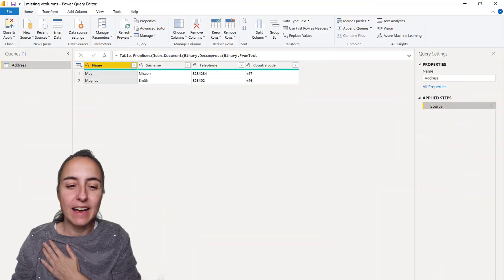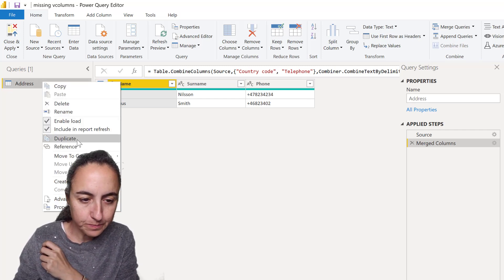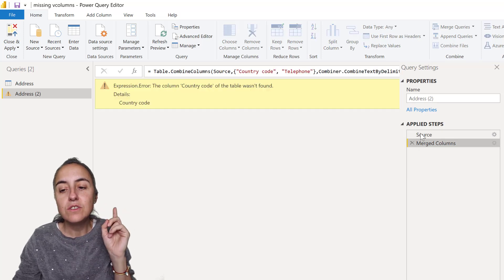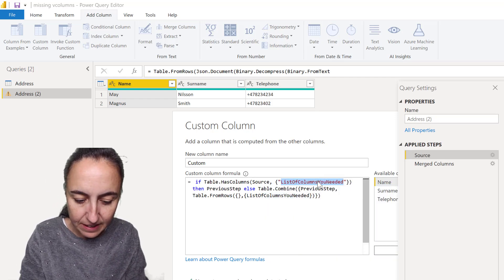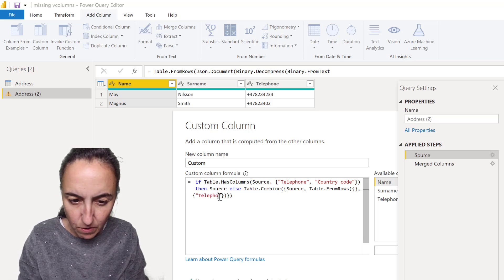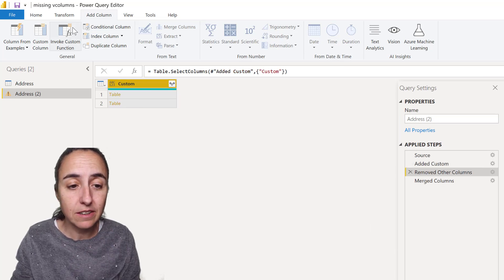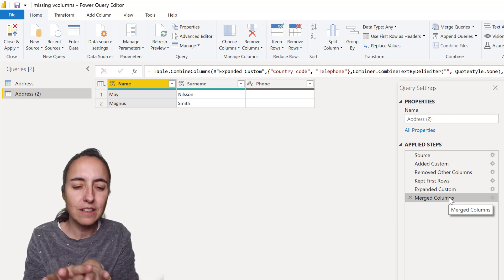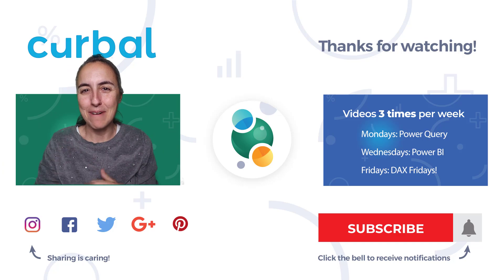Dynamically add missing columns in Power Query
In todays video I am going to show you how to add missing columns if they are missing in Power Query so your queries wont break.

Chapters:
00:00 Explain use case
00:30 Showing when you get errors
01:30 Showing the pattern and modifying it to fit our example
Done!